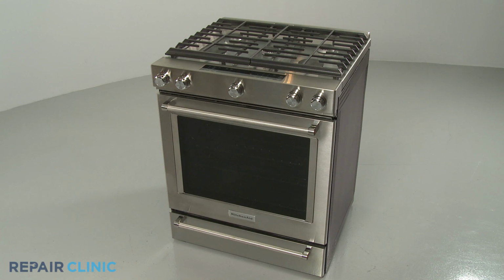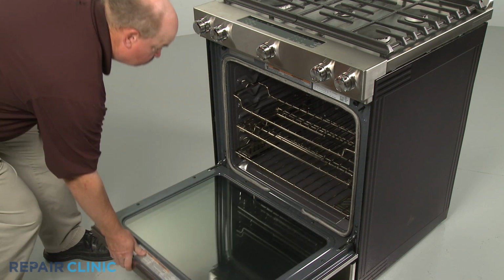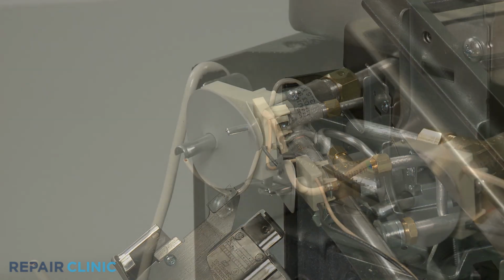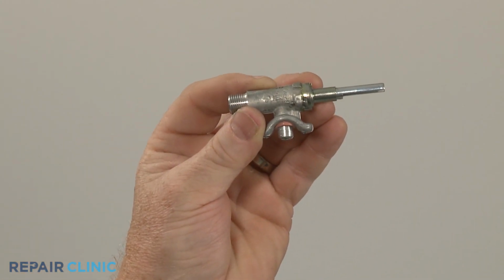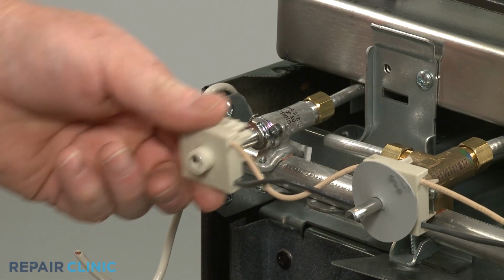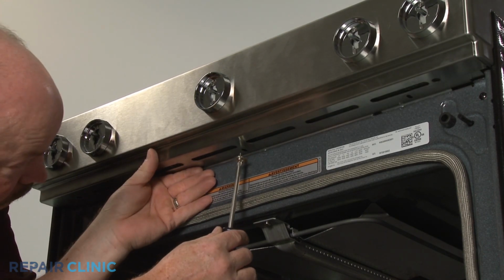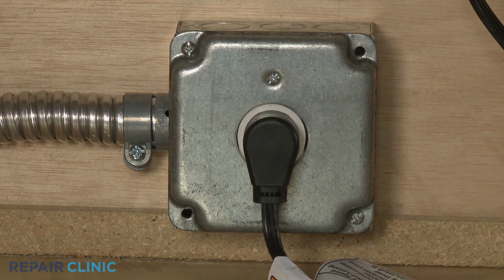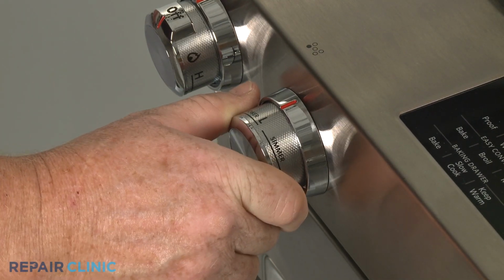KitchenAid Convection Gas Range Left Rear Burner Valve Replacement W10831591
This video provides step-by-step repair instructions for replacing the left rear burner valve on a Kitchenaid Gas Convection Range (model KSGB900ESS01). The most common reason for replacing the valve is if the left rear burner will not light.

This valve replacement video is applicable to the following brands:
Whirlpool, Kitchenaid